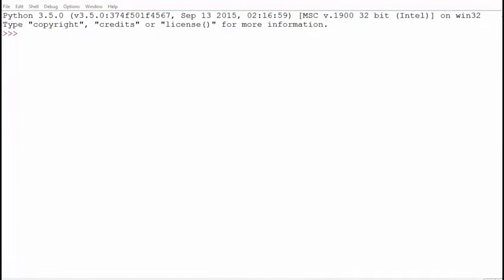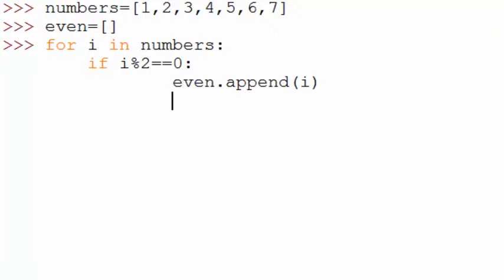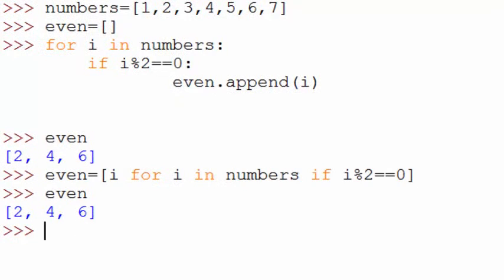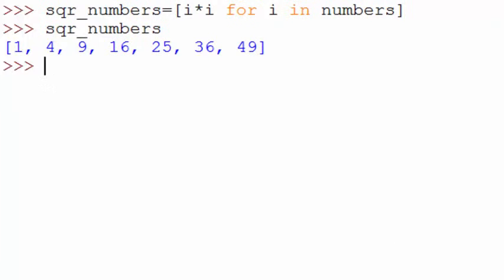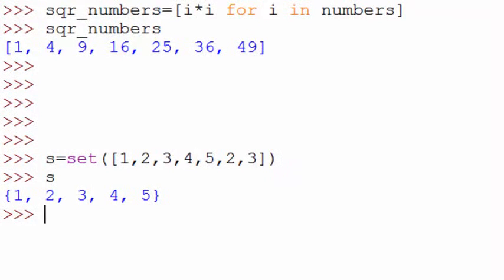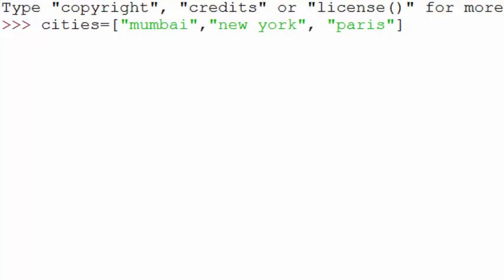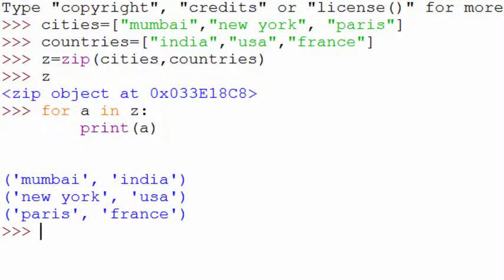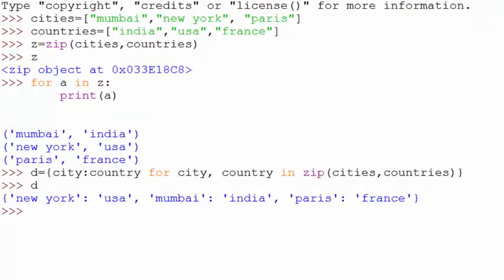22 List Set Dict Comprehensions Python 3 Programming Tutorials